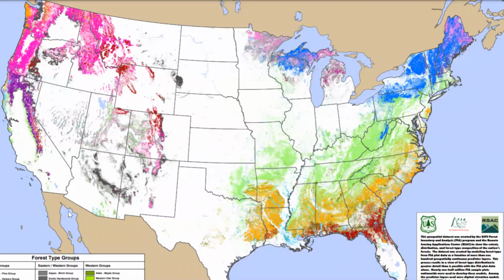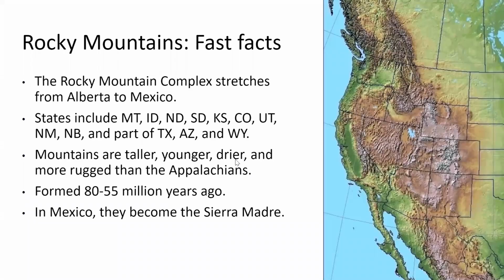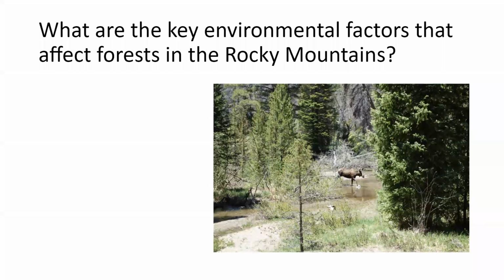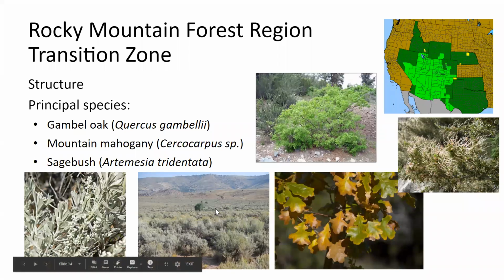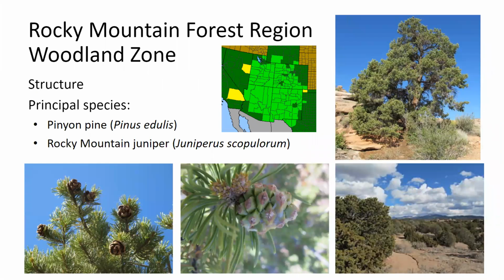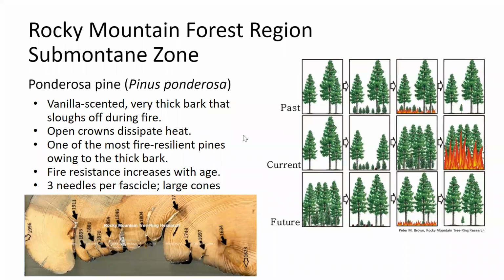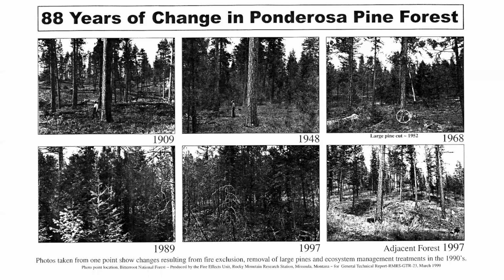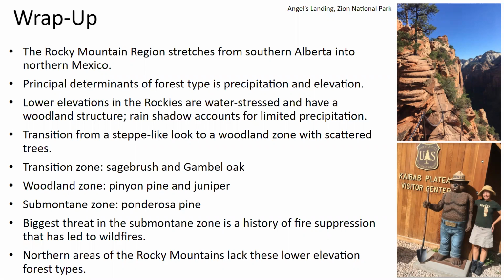Rocky Mountains 1